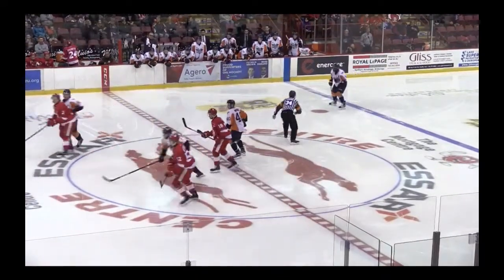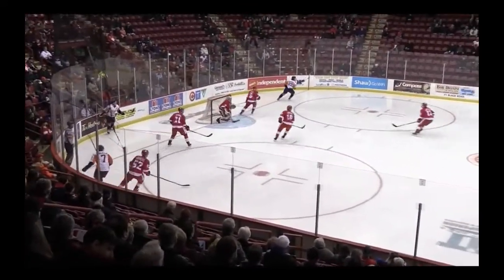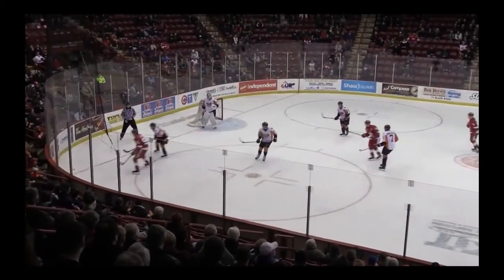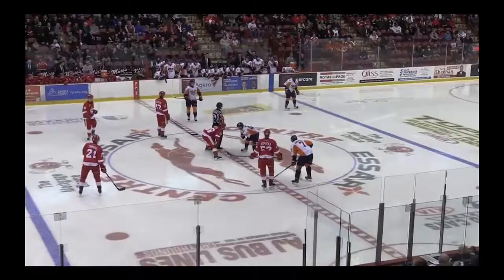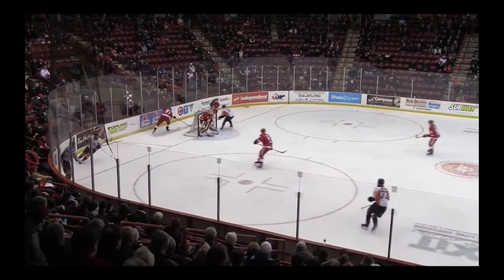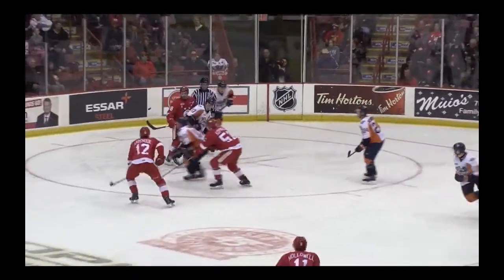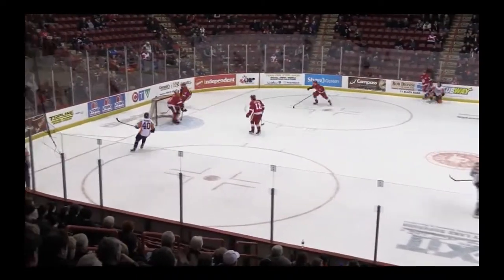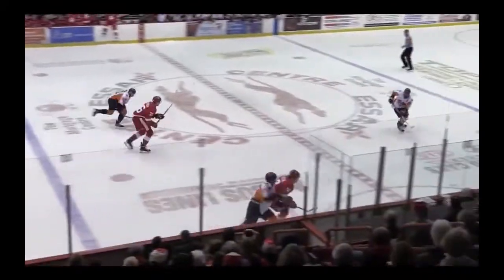Colton White (#6) Shift-By-Shift OHL Playoffs 3/23/17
Shift-by-shift look at Colton White (#6), the 4th round pick of the New Jersey Devils in 2015 in action during the 2017 OHL Playoffs -First Round vs. Flint Firebirds, Game 1- for the Sault Ste. Marie (Soo) Greyhounds